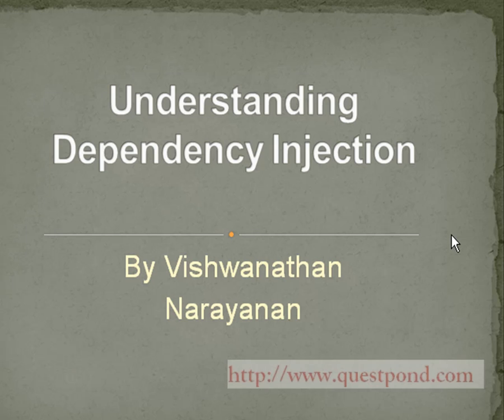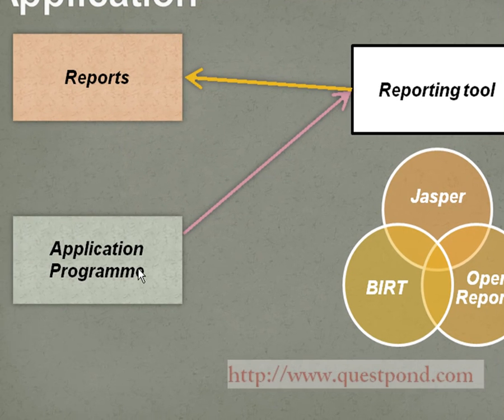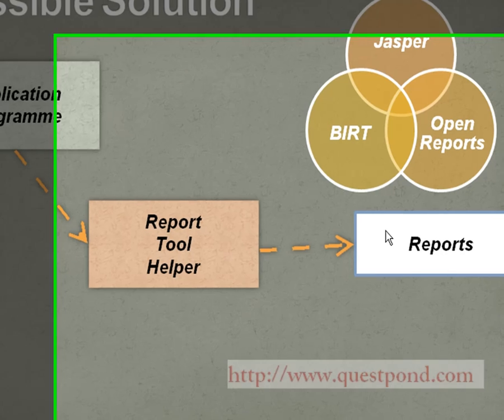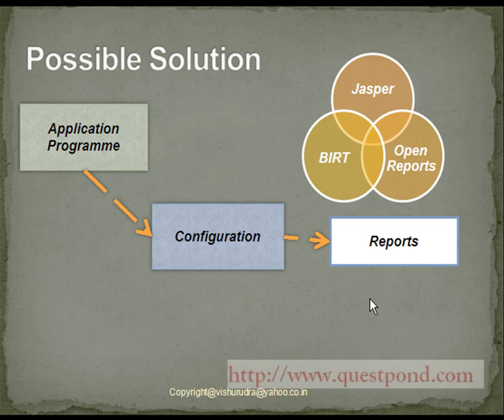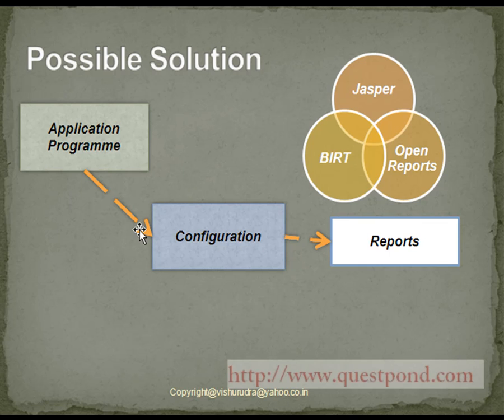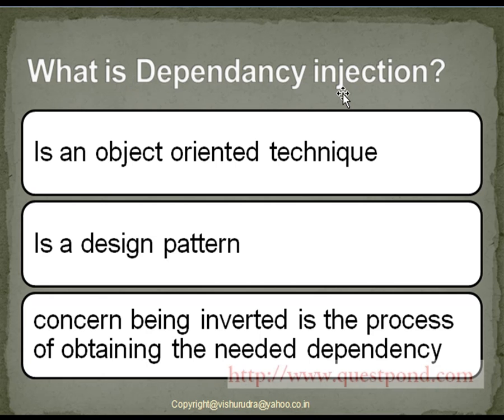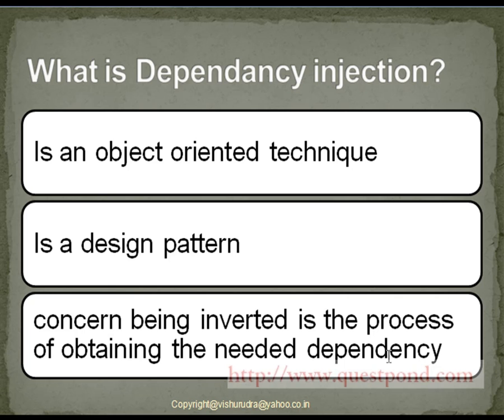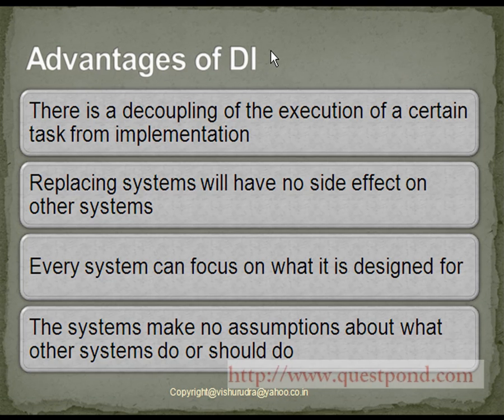Java interview questions:-Spring framework - Understanding Dependency Injection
This video will explain us about the Dependency Injection with the help of a simple example.